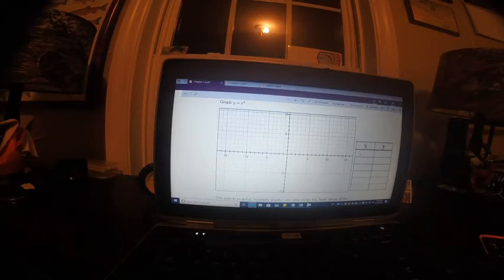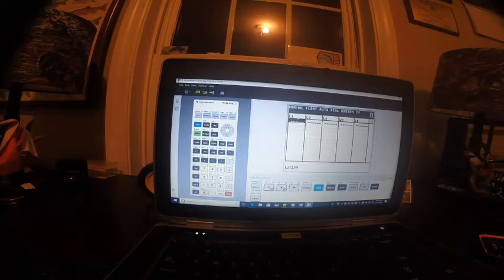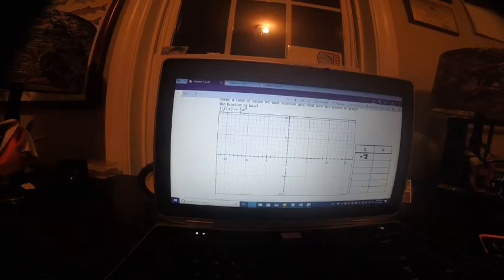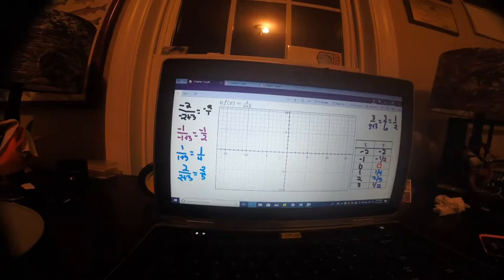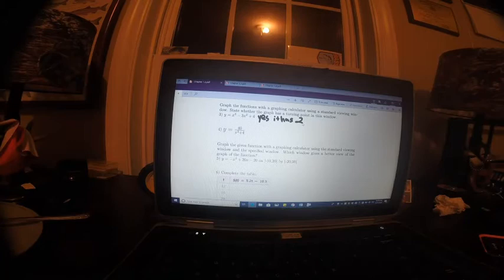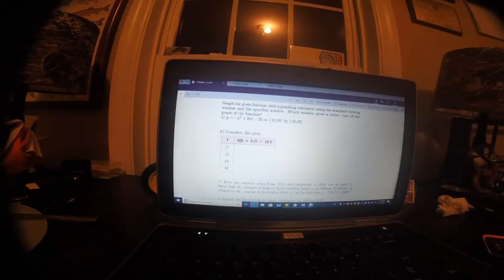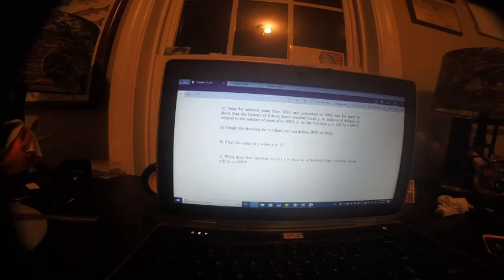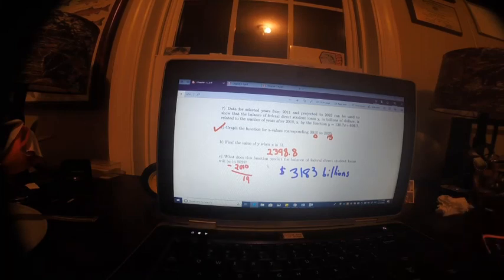Math 108 Chapter 1.2